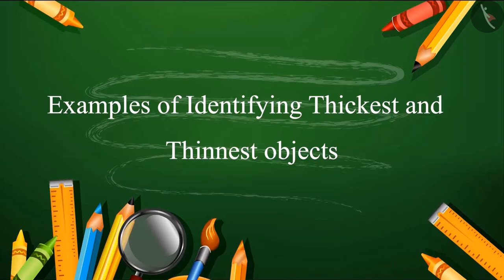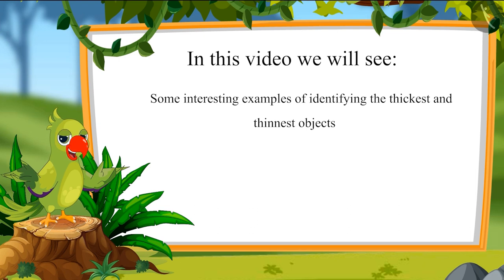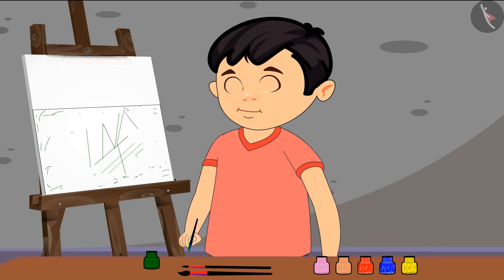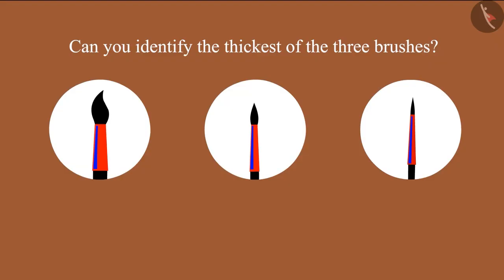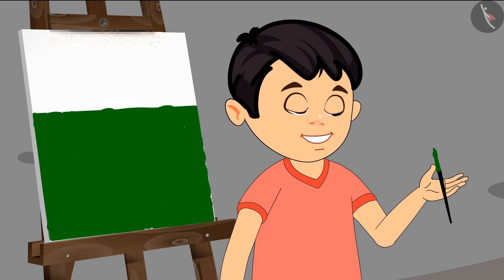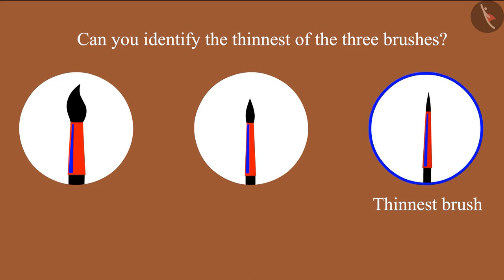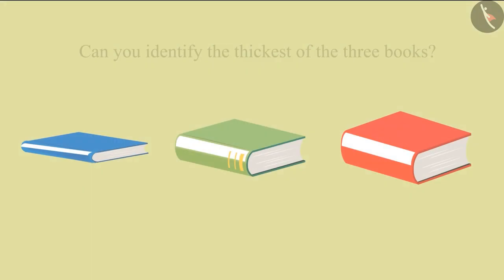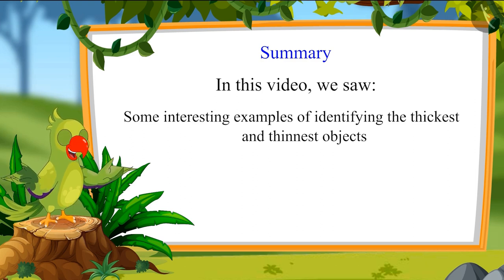Thick and Thin Objects | Part 3/3 | English | Class 1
Thick and Thin Objects | Part 3/3 | English | Class 1 |  | NCERT |

Thick and Thin Objects | Measurement of Length | Grade 1 | NCERT | Measurement

Welcome to part 3 of Thick and Thin Objects. In this video, we will discuss various examples of Thick and Thin Objects.